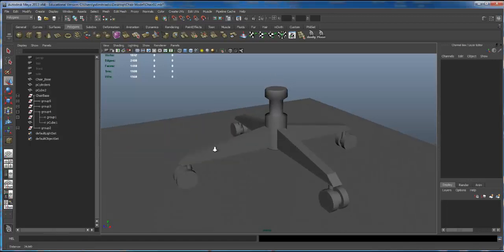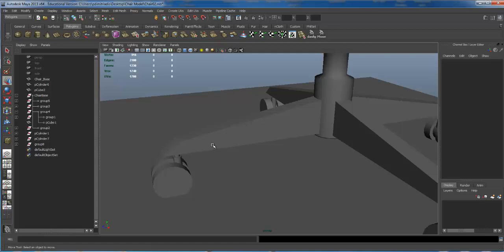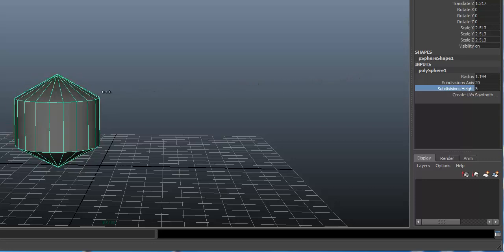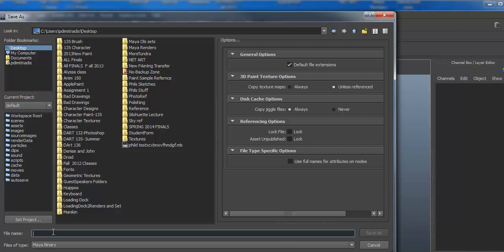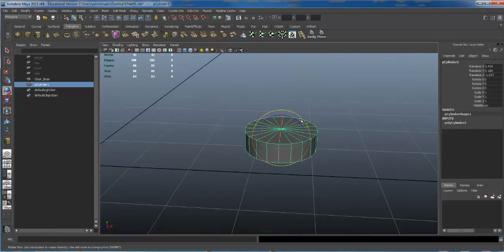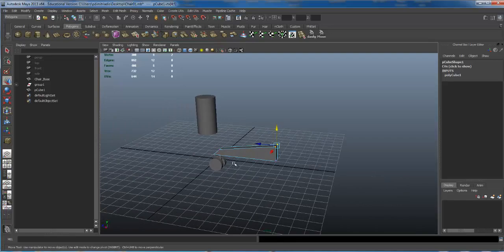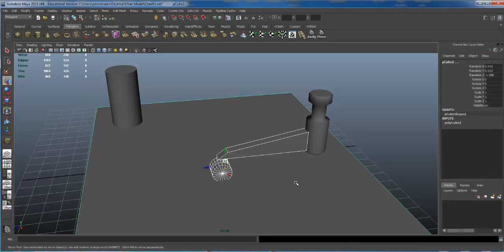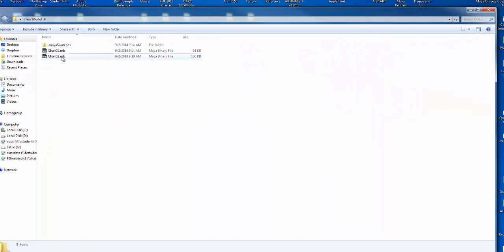Maya Introduction- Modeling a Chair with Instructor mPhilip Dimitriadis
Maya overview and basic approach to modeling a chair.